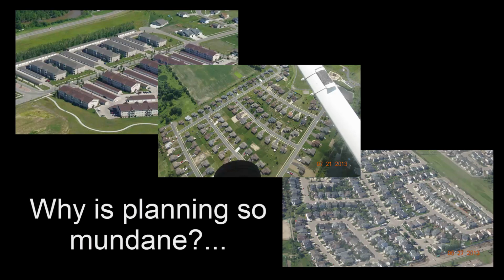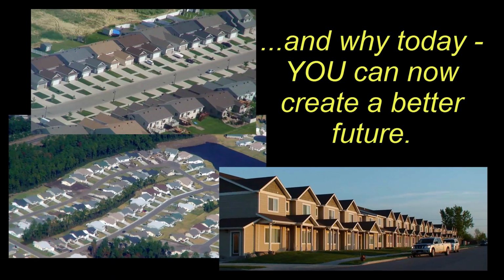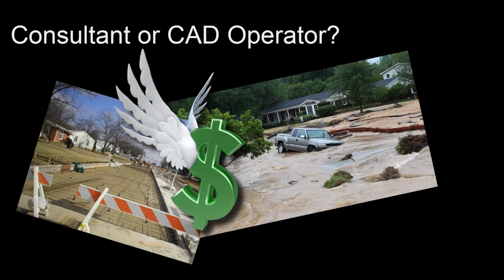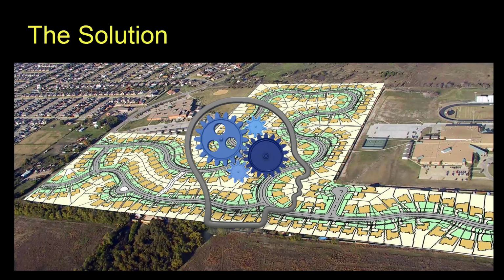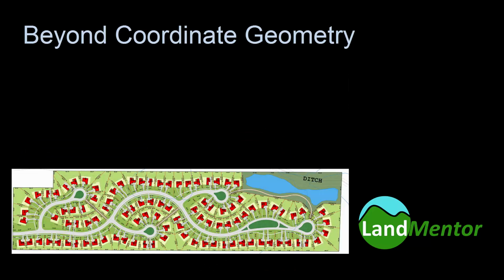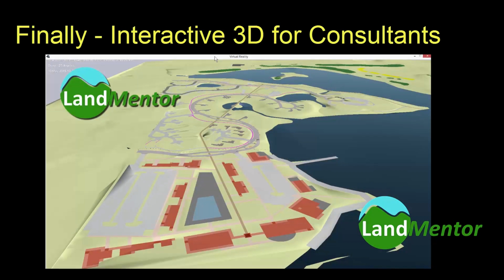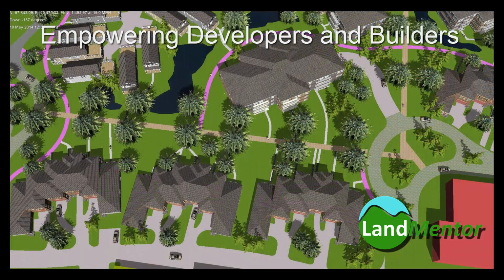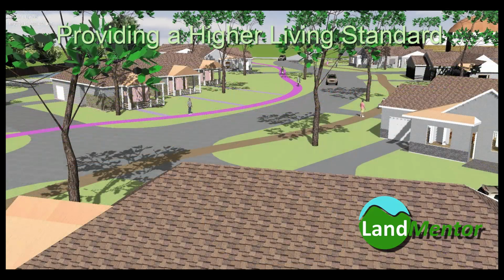LandMentor solution for Sustainable Growth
Both CAD and GIS industries have furnished the worlds consultants and cities technology for over three decades, yet the design of land developments have in many ways gotten worse, not better since the advent of their solutions.  Clearly we need a change.  This presentation explains why continuing with current technology and training is unsustainable, and how this new system will solve that situation.